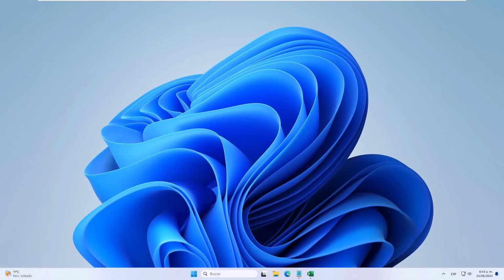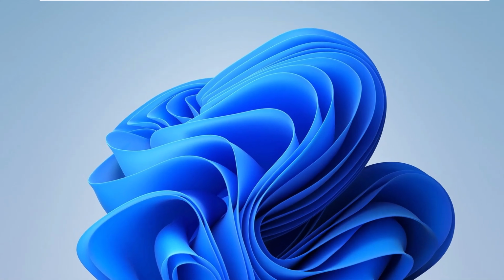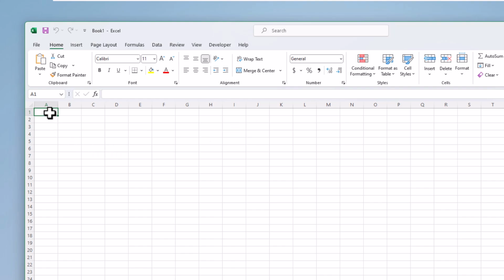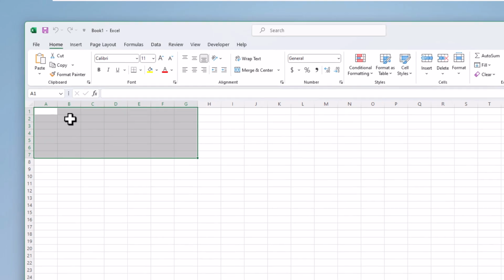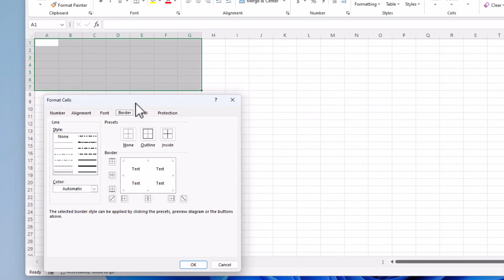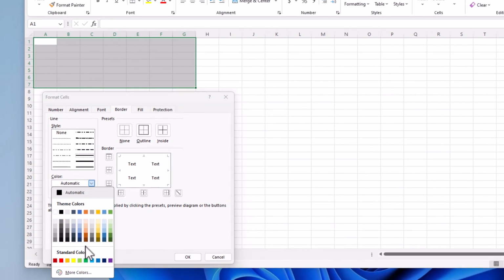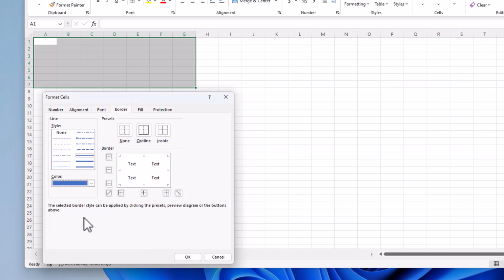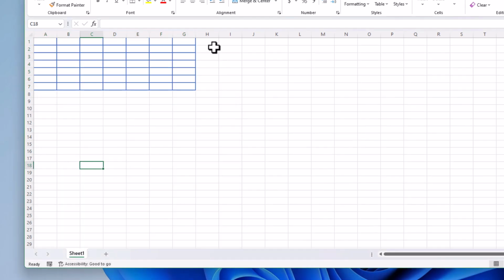CHANGE BORDER COLOR EXCEL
Welcome everyone from Solvetic's channel! Today, we're delving into a practical Excel tutorial: how to change border color.
At Solvetic, we're passionate about sharing tips and tricks to help you excel in digital tools. Changing border colors in Excel isn't just about aesthetics; it's a crucial skill for organizing and highlighting data effectively.

In this tutorial, we'll walk you through the step-by-step process of changing border colors in Excel. You'll learn how to select cells, access border formatting options, choose from a range of predefined or custom colors, and apply these changes consistently across your spreadsheets.

Mastering this technique will empower you to customize your Excel spreadsheets according to your specific needs, ensuring that your data is presented clearly and professionally.

So, if you're ready to learn how to change border color in Excel and enhance the presentation of your data, let's dive into the tutorial!